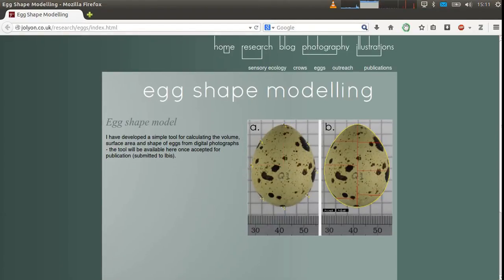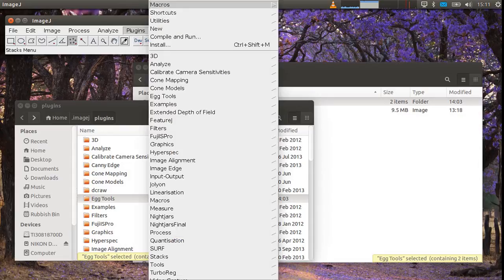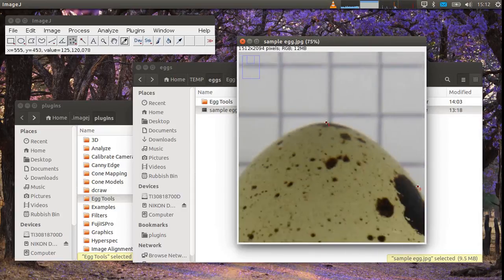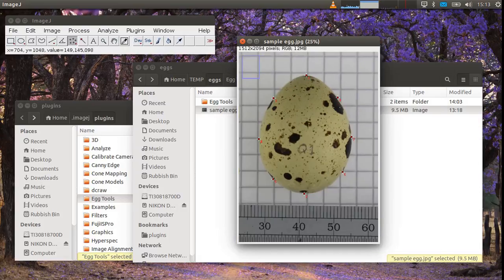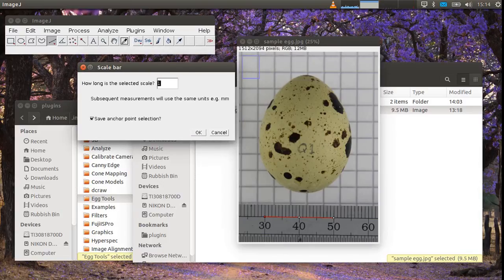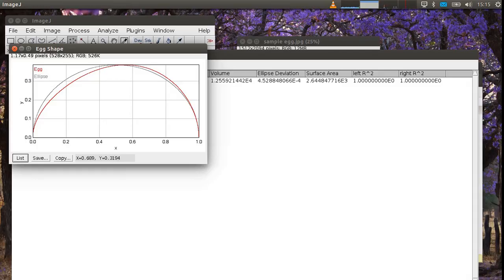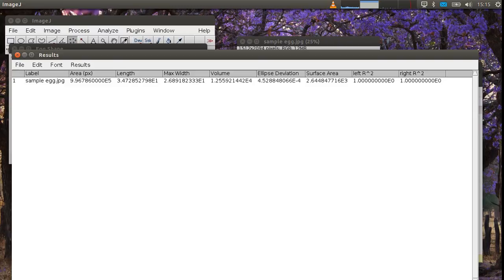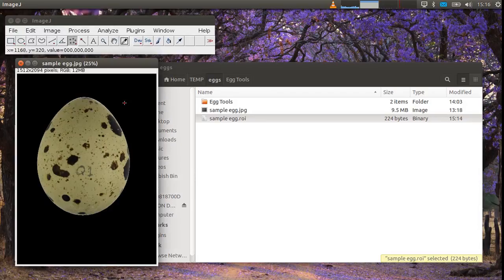Egg shape, volume and surface area calculation tool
This walkthrough video shows how to install and use the egg shape tool to calculate egg measurements from a digital image. The script is an ImageJ plugin that can be downloaded